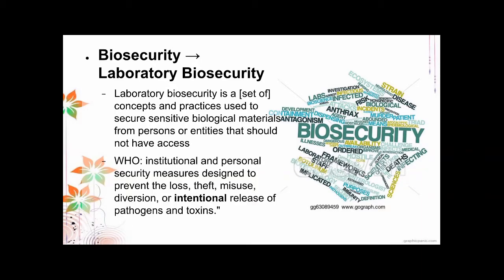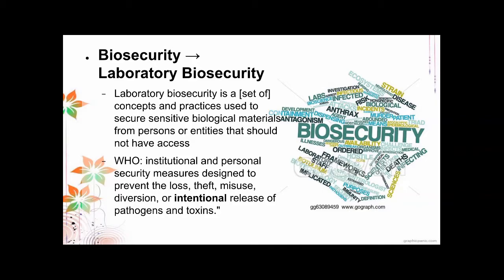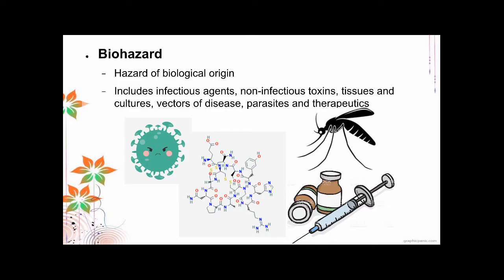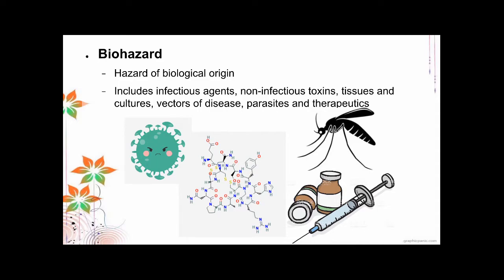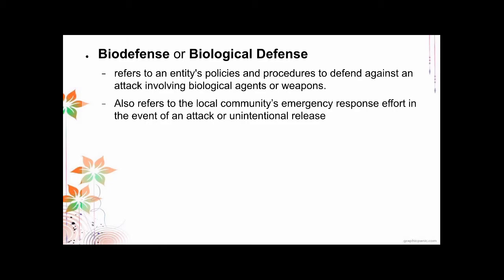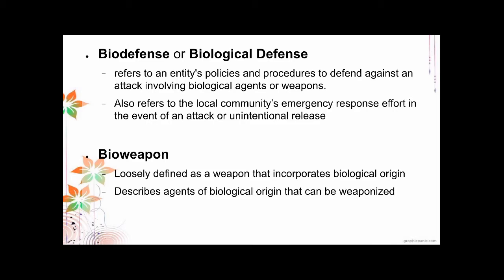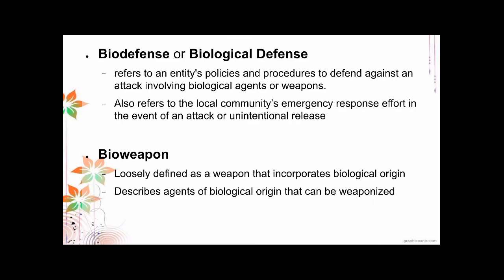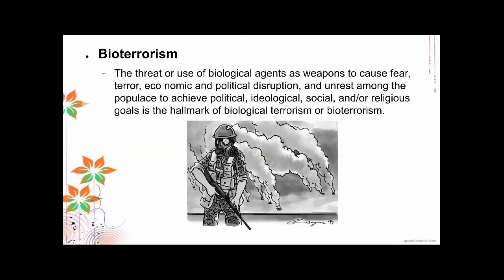Biosafety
Concepts and definitions